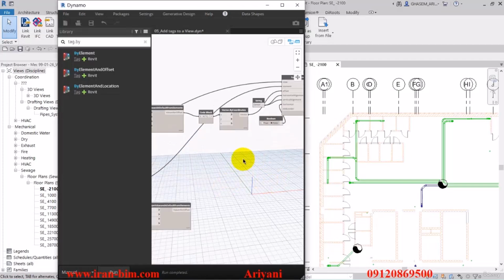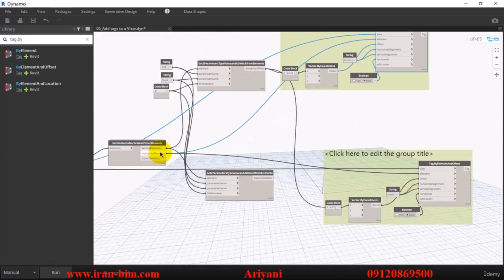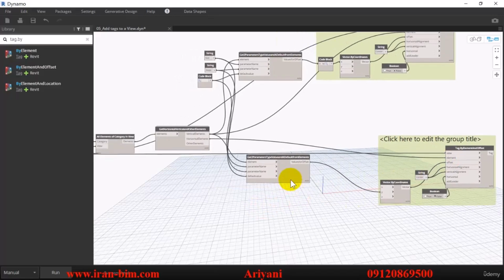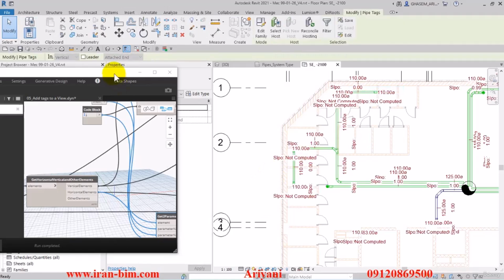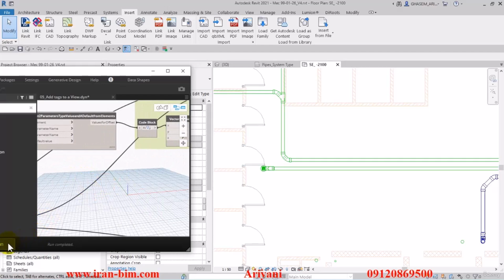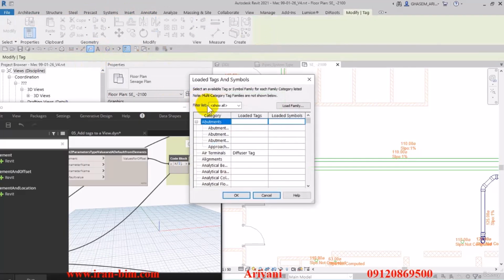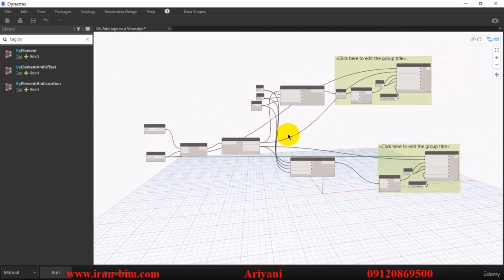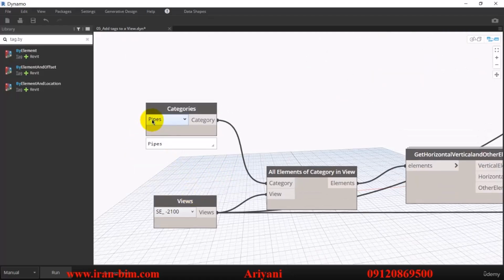194 Adding Tage part 2